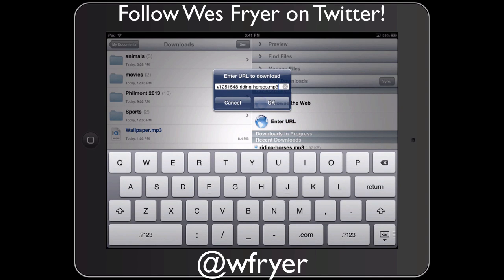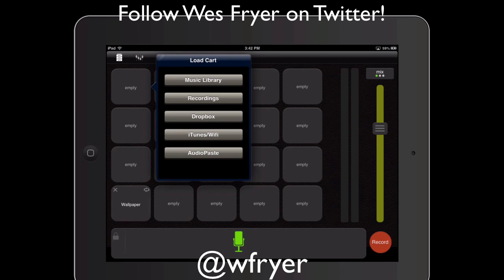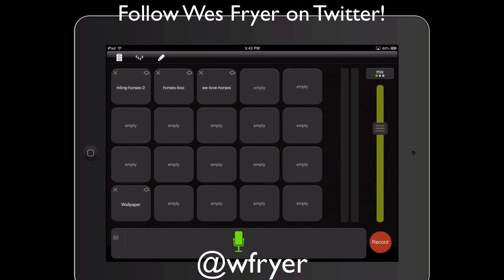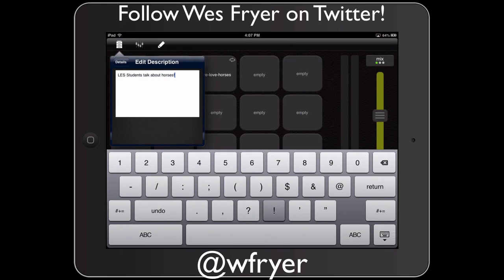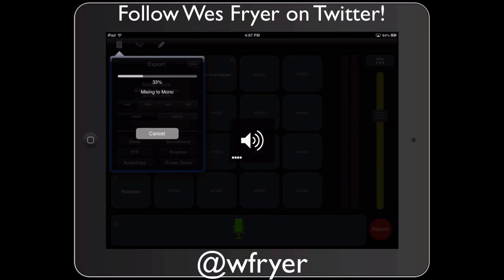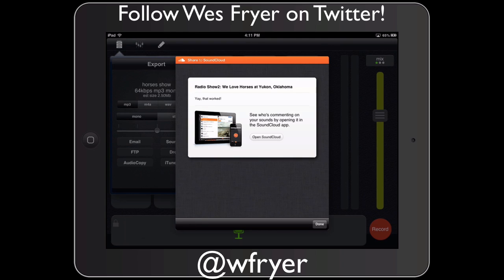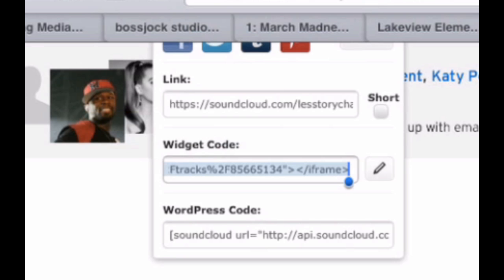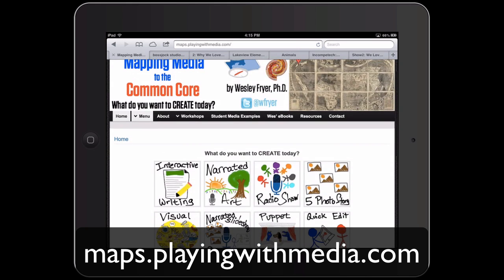All-iPad Class Radio Show with AudioBoo, Bossjock, GoodReader, & SoundCloud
This is a screencast tutorial by Wesley Fryer, demonstrating how to create a classroom radio show ENTIRELY recorded, edited, and published on an iPad. This method includes using the website and apps AudioBoo, Bossjock, GoodReader, & SoundCloud, and a self-hosted WordPress website. Learn more on the "Radio Shows" page of Mapping Media to the Common Core: